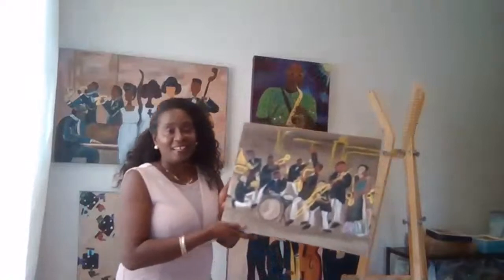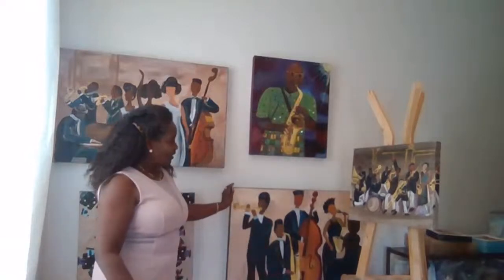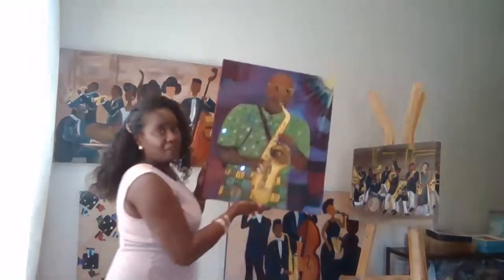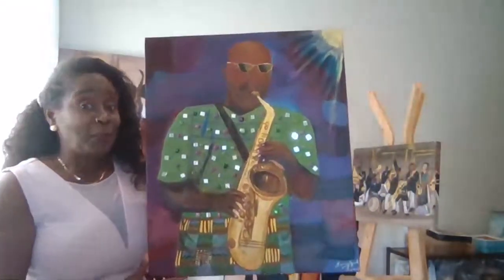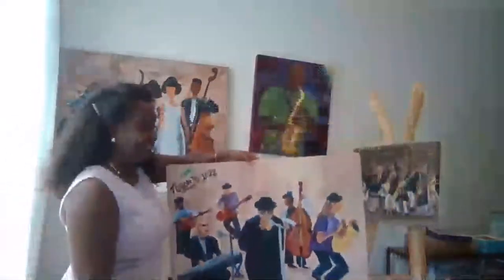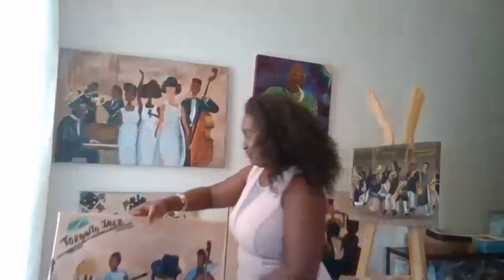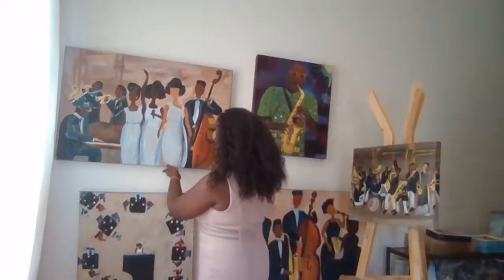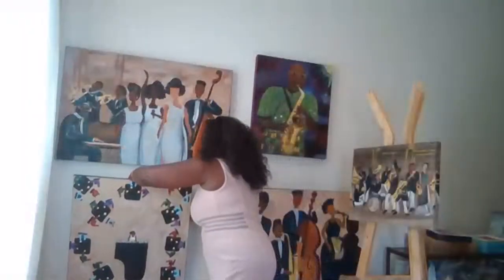ART SNACK WITH @ArtByJennylyndJames - A Jazz Show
Art Snack is a time when we take a short break from the busy work day to chat about art.
Today’s theme, Art Bites, focuses on paintings of Jazz, Soul and other musical greats.
Aretha, the Supremes… we all loved their music.

Jennylynd James is a “Renaissance” woman: an artist, writer, and Classical music singer with a long work history as a food scientist! Jennylynd earned a Ph.D. in Food Science at McGill University, working in industry for companies in the United States, Ireland, Canada and the Caribbean. Her series of travel memoirs recount her many adventures in relocation.
Jennylynd James discovered a hidden talent for drawing and painting while working as an entrepreneur in the Republic of Ireland. Her artsy flair in running a food business took an interesting turn when in an amateur art class the instructor found Jennylynd excelled in portraiture and sketching. She uses the vivid colours of her heritage to influence her work. Jennylynd now lives in Bloor West Village, Toronto where she has embraced self expression in art as a new lifestyle. Her artwork is held in collections in Canada, the United States, the Caribbean and the United Kingdom.

🖼️Purchase Prints for your Home, Business or Office!